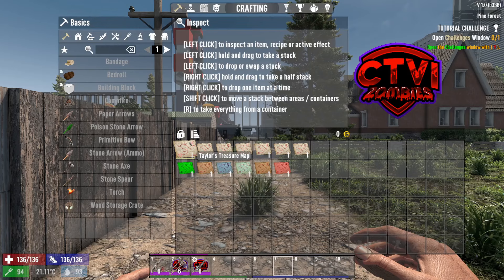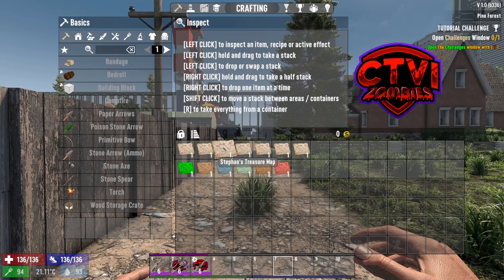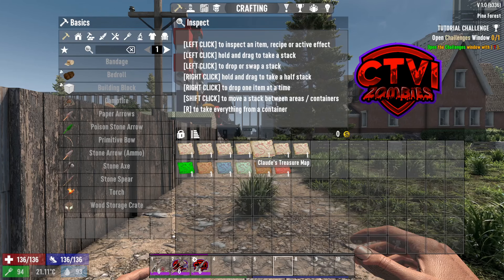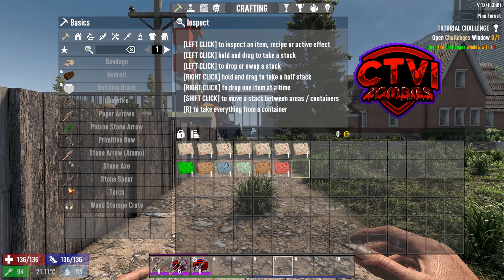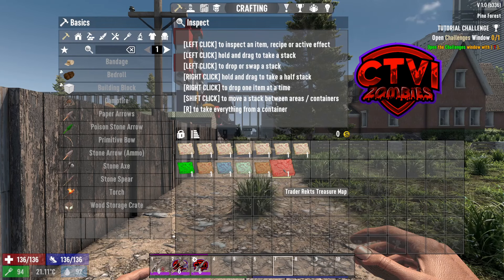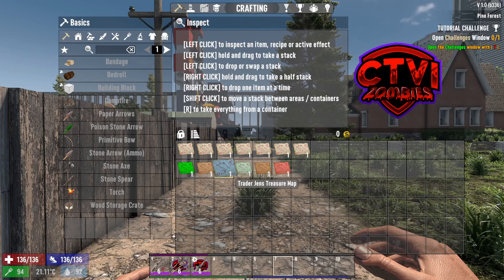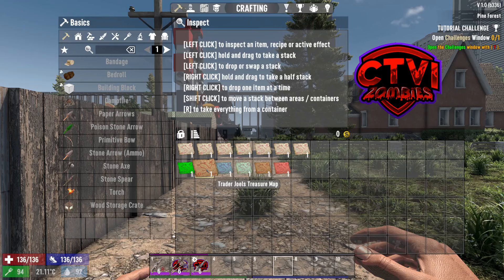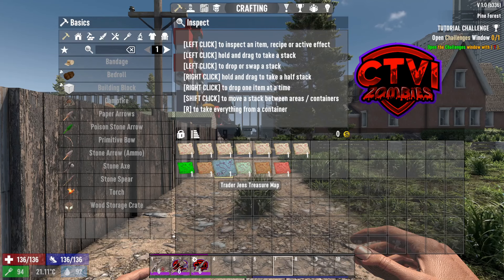New Treasure Maps 7 Days to Die 7DTD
This video show you the new treasure maps mod

Wants more mods and POIs for 7 days to die? We have the largest single collection of server side MODs and it's growing weekly.

Like playing 7 days to die? We are building a 7 days to die community of players, modders and content creators. We also have our own free to play 7 days to die server.